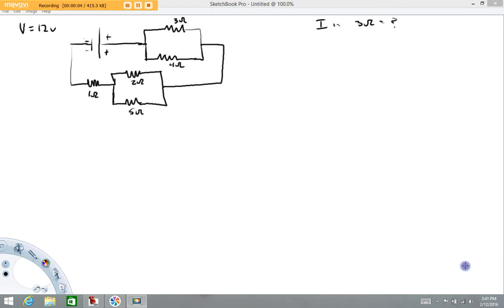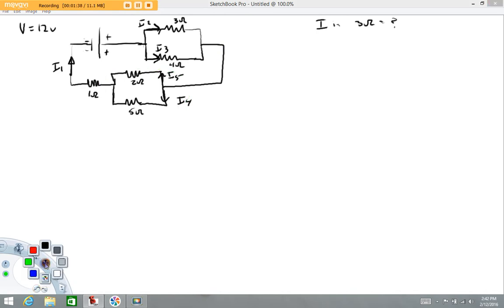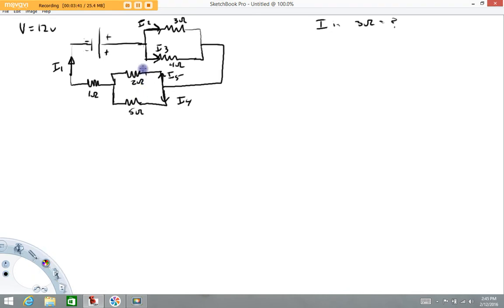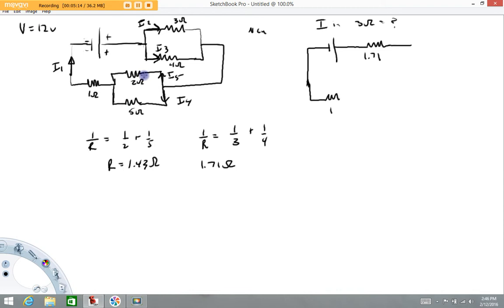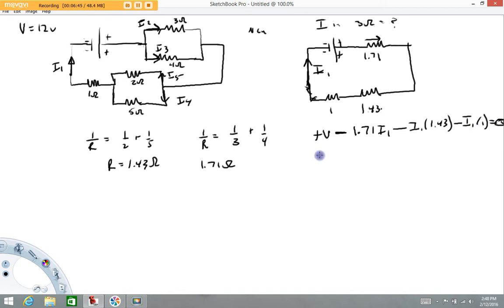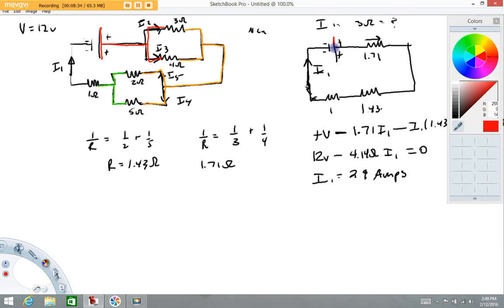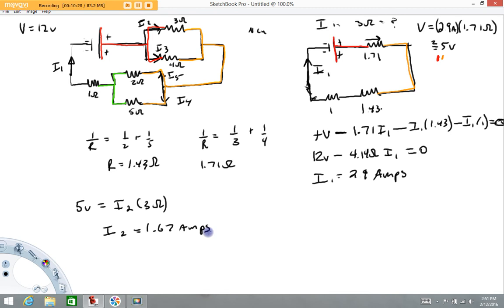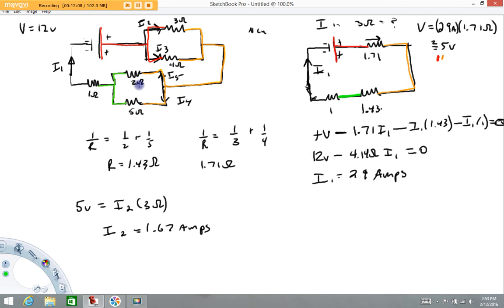DC circuit example